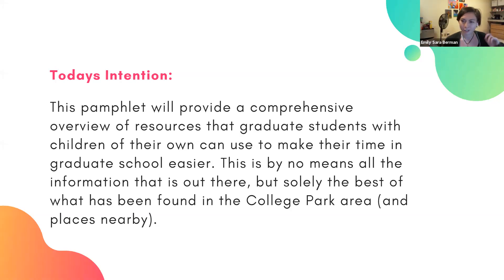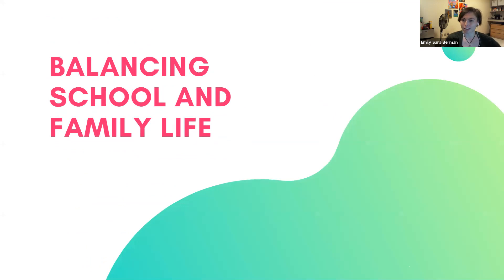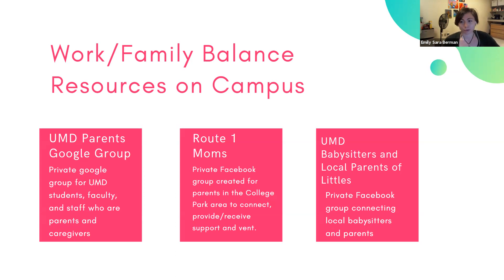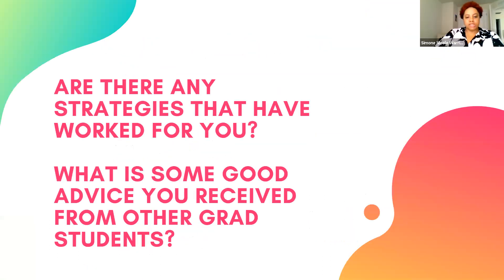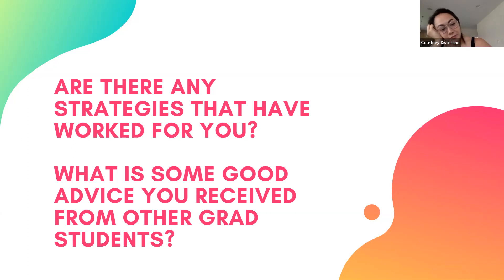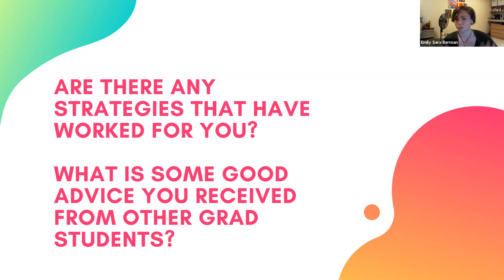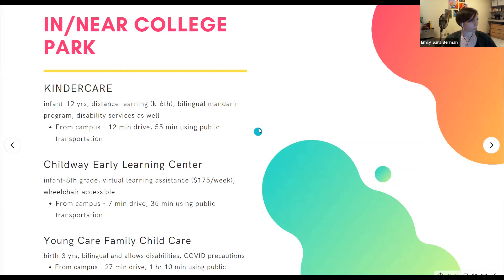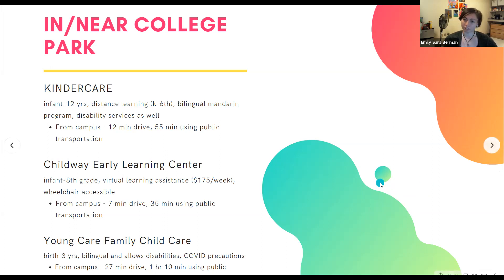Parenting While in Graduate School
The purpose of this program is to provide information and resources to graduate students who have children. Raising a child during graduate school can seem like a daunting task. This seminar is meant to review available and potentially affordable resources for childcare, subsidies, and support options for children with and without disabilities. This seminar will also involve tips and tricks to balance work and family life.